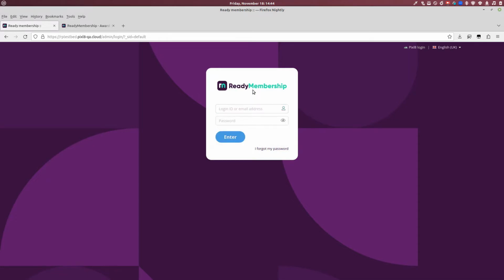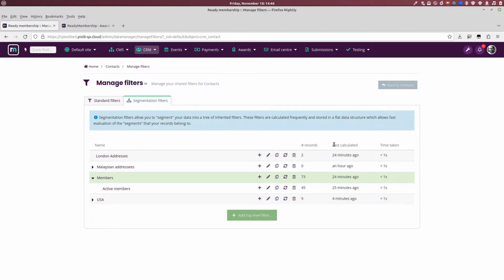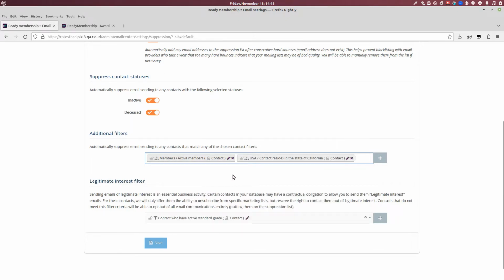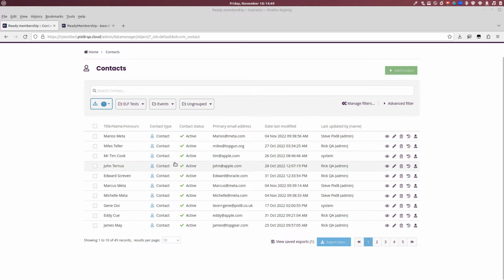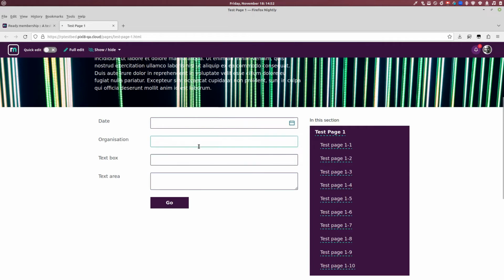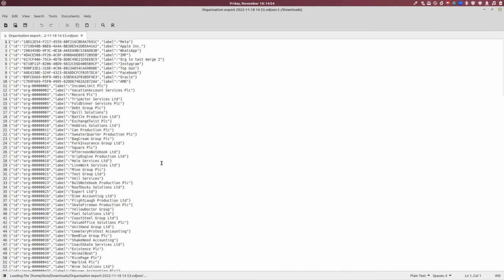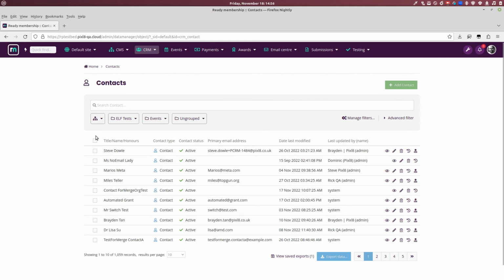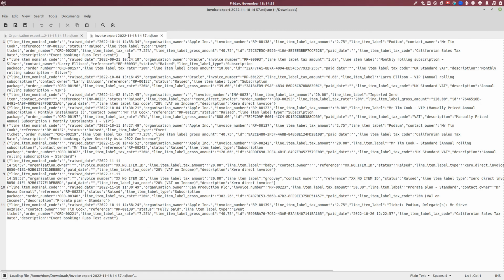Preside 10.19 Release Overview!